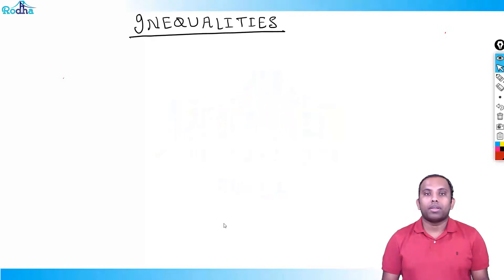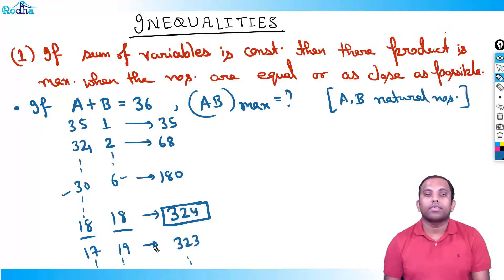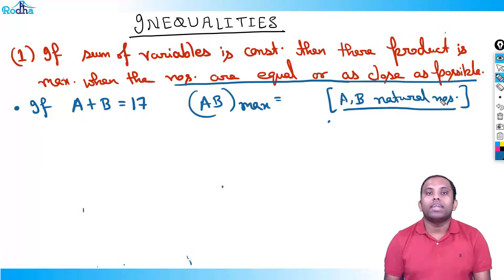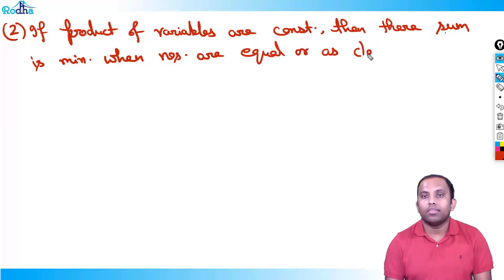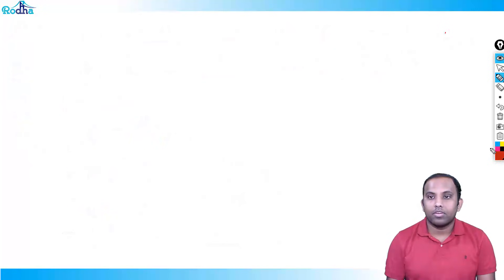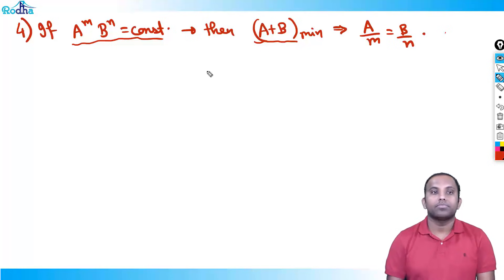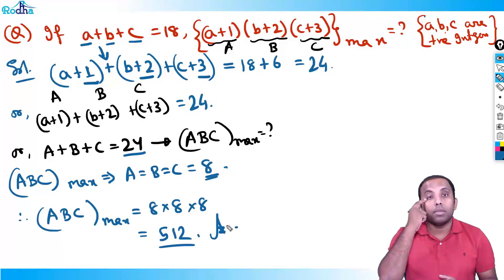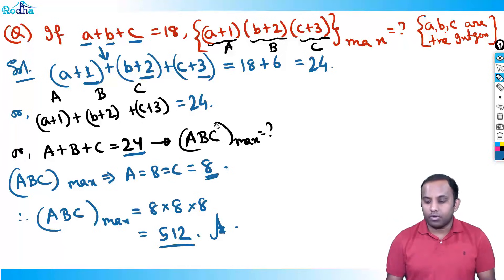Inequalities 1 | CAT Preparation | Algebra | Quantitative Aptitude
Inequalities look tough, but with the right approach they’re straightforward. In this video, Ravi Prakash (Rodha) teaches inequality concepts and problem types for CAT 2025 and CAT 2026.